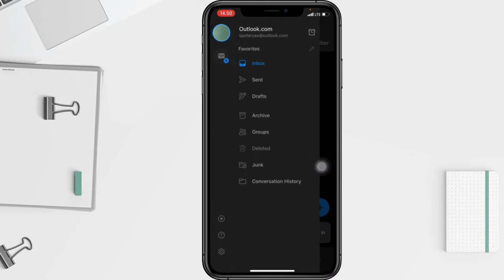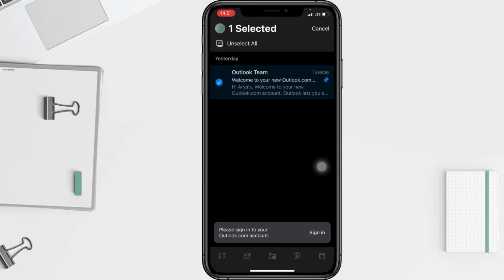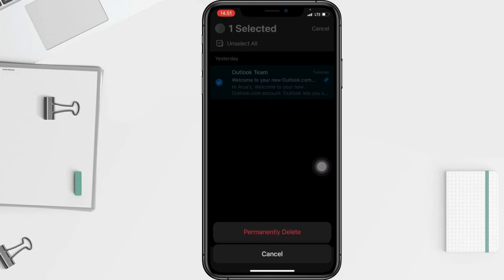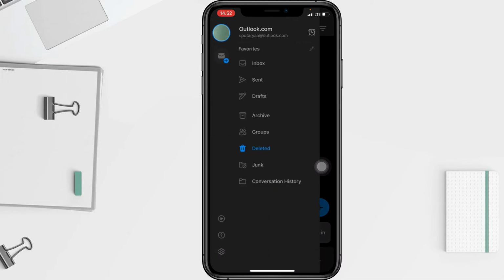How To Delete Outlook Email Permanently On Iphone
How to delete outlook email permanently on iphone? The emails that you have deleted, are not actually permanently deleted immediately. the email is still in the trash folder, so if you really want to delete it, you need to empty the trash in your outlook.

How to permanently delete email in Outlook, you can do in just a few steps. Please watch this video to find out the steps to permanently delete email in outlook.